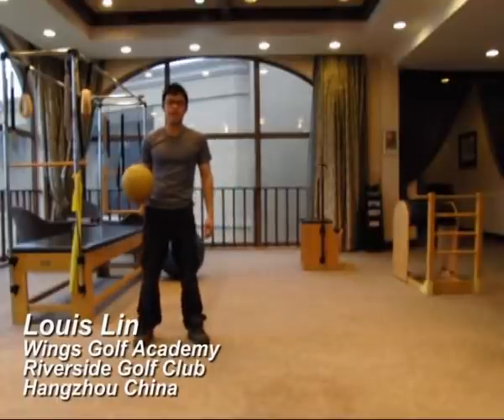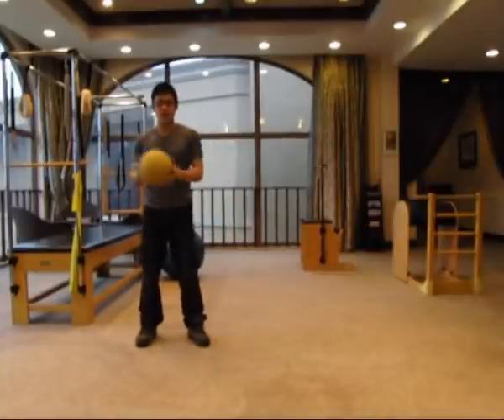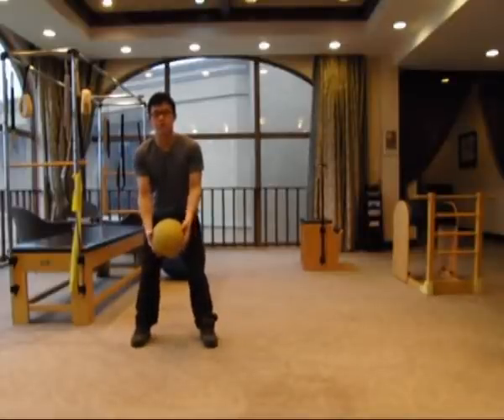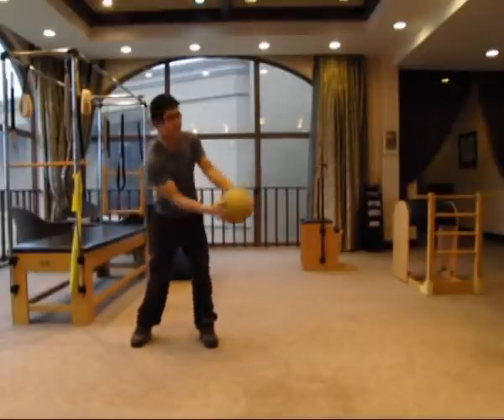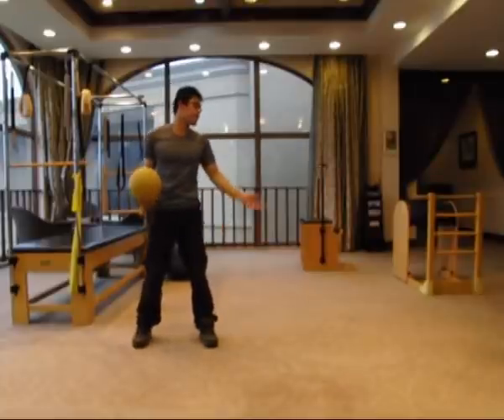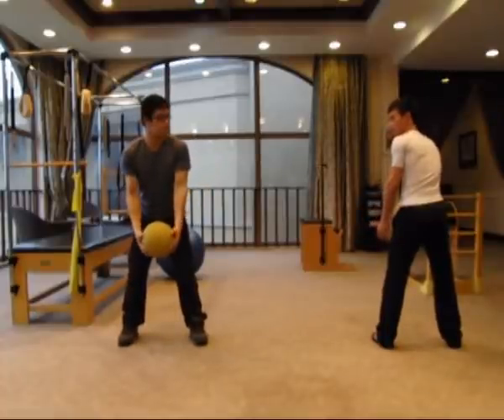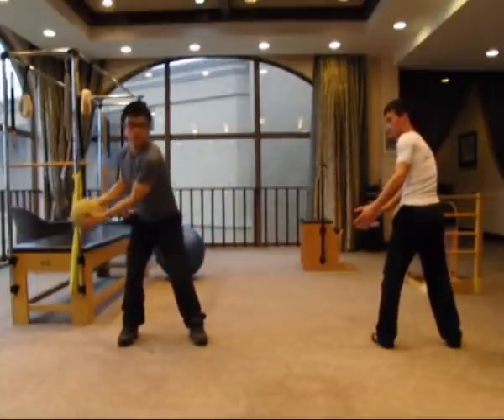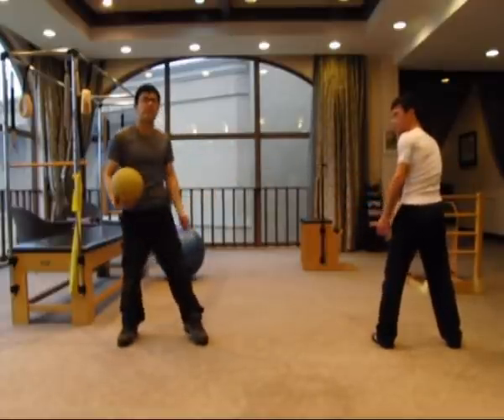Louis Lin:Medicine Ball Passing Training for Golf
This video is taught by Louis Lin, an expert in teaching golf and functional training from Wings Golf Academy of Riverside Golf Club in Hangzhou, China. In the video, Louis is teaching you how to use medicine ball passing drills to activate your core muscles to create more power in your golf swing and how to rotate your body correctly.